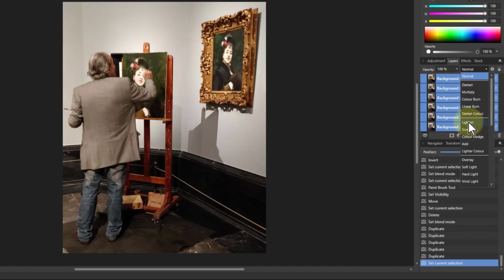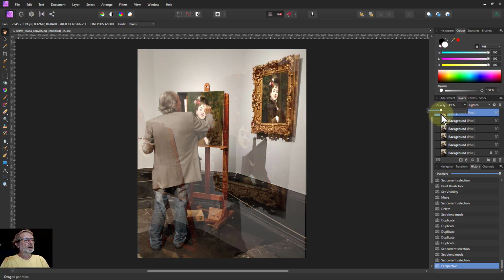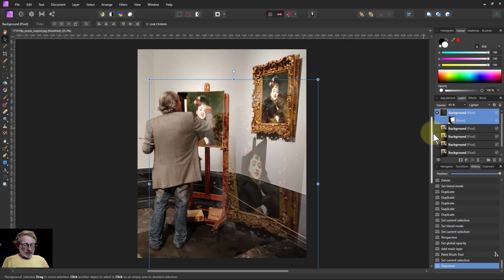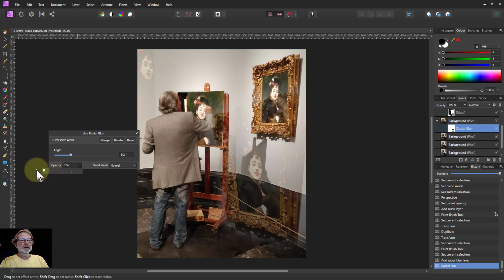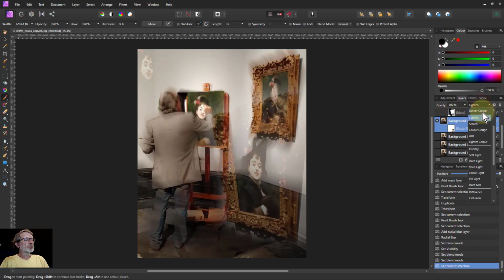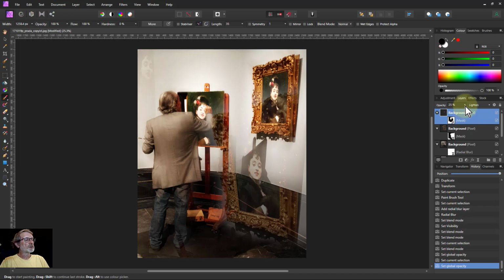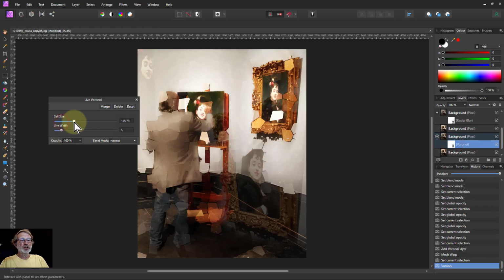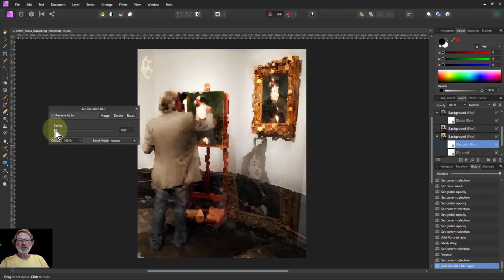Artistic Distortion Using Stacked Layers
Here's a way to create a wide range of artistic effects, simply by stacking up a bunch of layers and applying different effects to them. When most adjustments are 'live' (and hence non-destructive), it's easy to go back and re-adjust them.

This is a great and fun way to explore different adjustments.